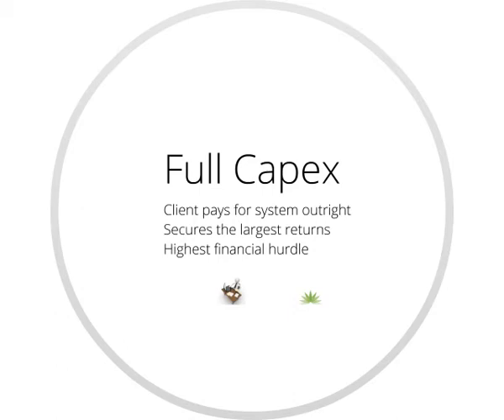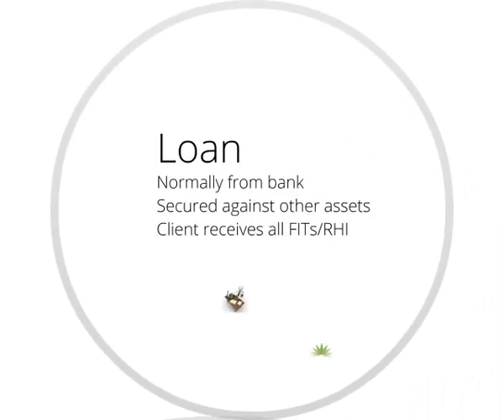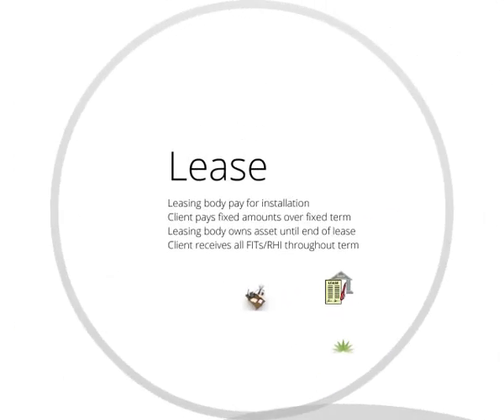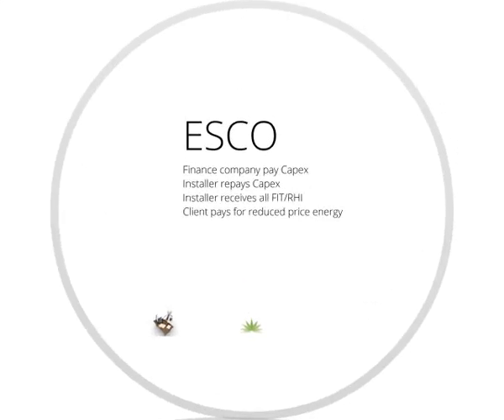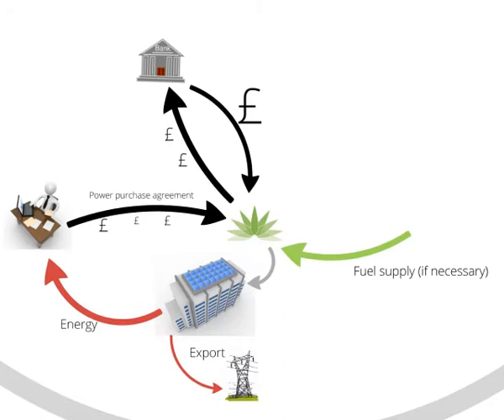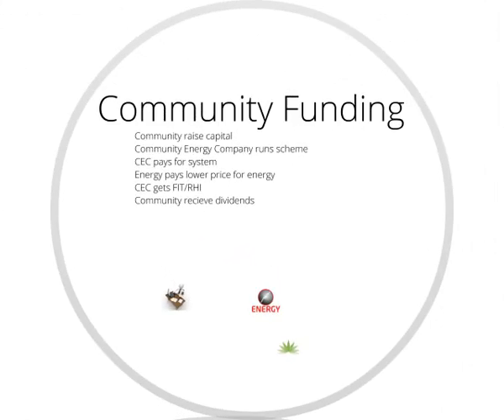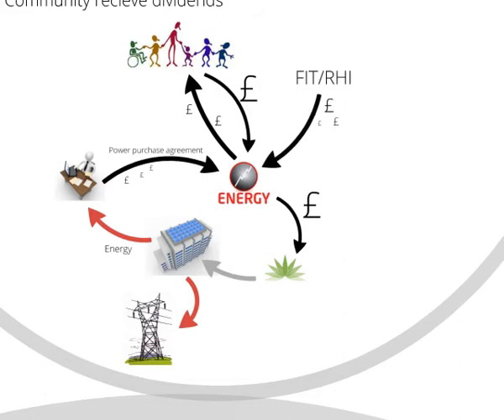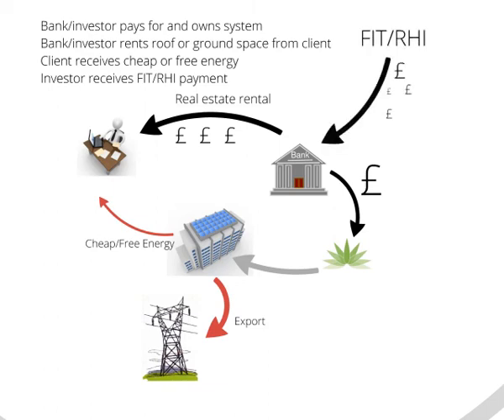Six Ways To Fund Renewables.mp4